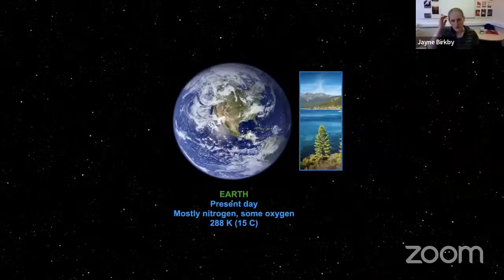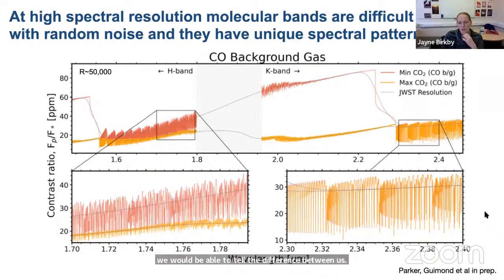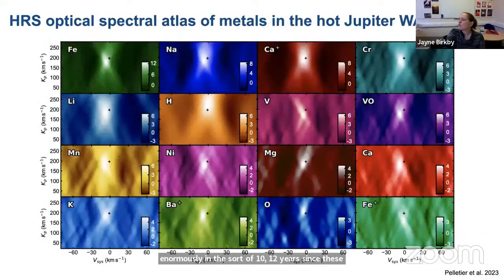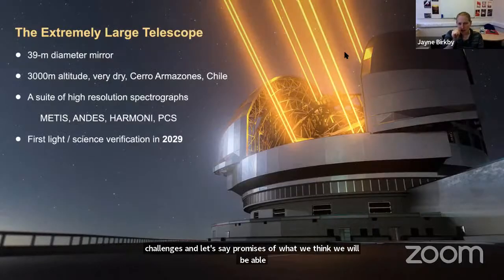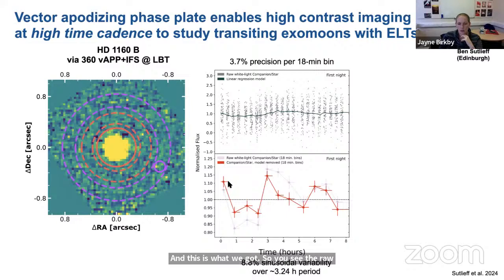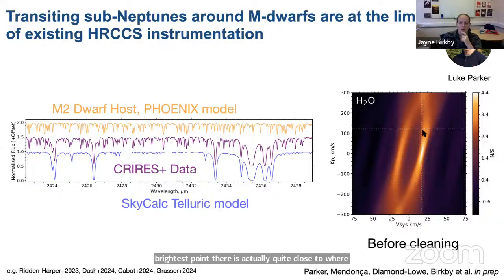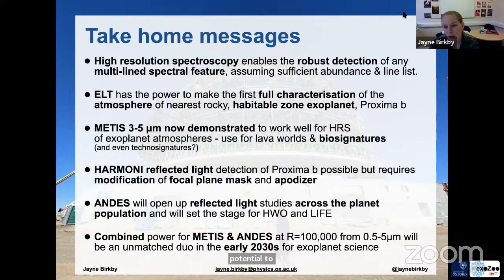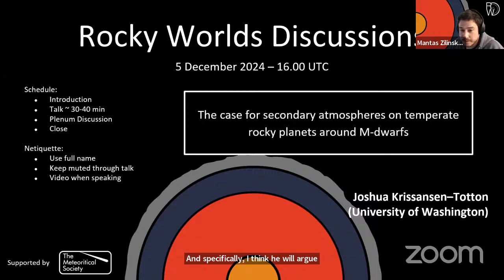Rocky Worlds in High Spectral Resolution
Jayne Birkby (University of Oxford)

High resolution cross-correlation spectroscopy (HRCCS) has proven a powerful and highly versatile tool in the characterization of exoplanet atmospheres. Its sensitivity to the position and shape of exoplanet spectral lines has enabled a rich exploration of exoplanet atmospheres over the last decade, from chemical abundances to the 3D dynamical nature of their winds and rotation. The era of the Extremely Large Telescopes (ELTs) will mark a step change for HRCCS, breaking into the regime of rocky exoplanets, with the potential to explore their atmospheres, and even their surfaces, in great detail across their diverse population, from outgassing lava worlds to biosignatures on habitable worlds. In this talk, I will give an overview of the rocky exoplanet science achievable with HRCCS using the first light and next generation instruments on the ELTs, beginning in 2029, highlighting several simulation studies that are vital in preparing us for this work. I will further discuss the challenges we face, from stellar astrophysics to laboratory work, and how we are tackling some of these with present day facilities. I will end with a discussion on the synergy needed between HRCCS, JWST, HWO, and LIFE to enable the fullest exploration of rocky exoplanets in the coming decades.